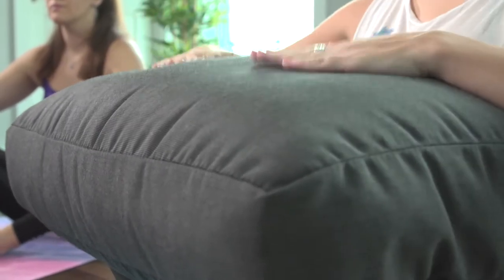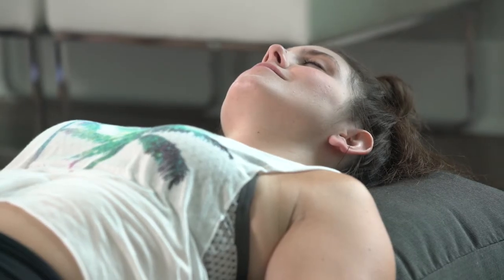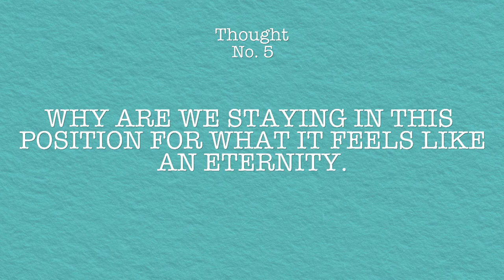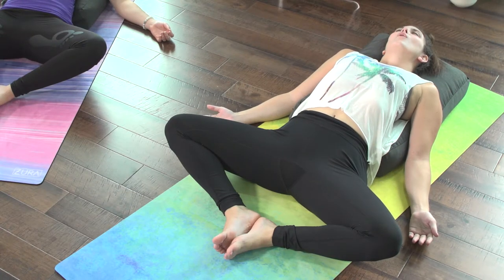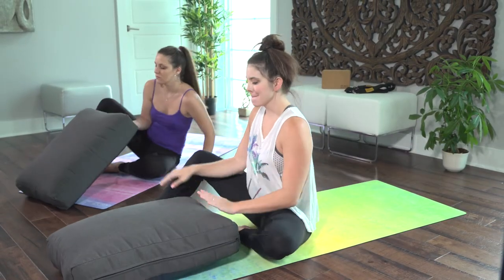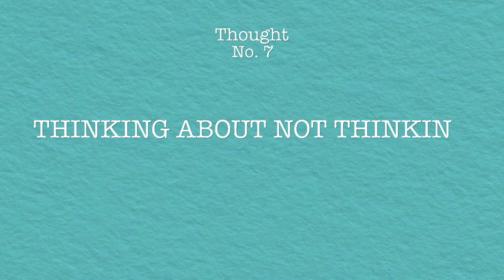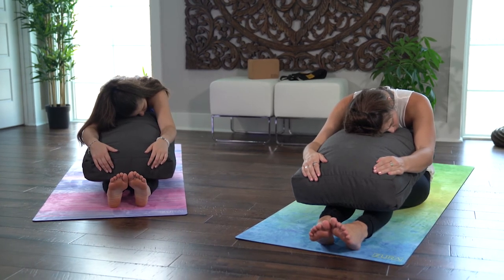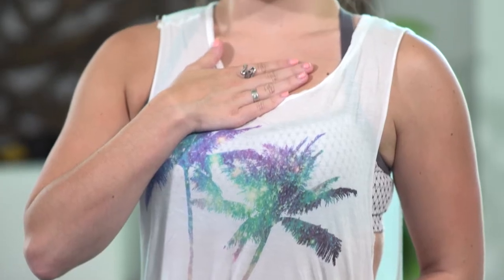Funny Yoga Videos | My First Yin Class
Ready for a good laugh at my sort-of yoga fail?
My first yin yoga experience was interesting, especially since it was NOTHING like the type of yoga I was used to! Here are 10 thoughts I had when I first tried it.

This video features eco-friendly, high-performance yoga gear by ZURA -- check them out!